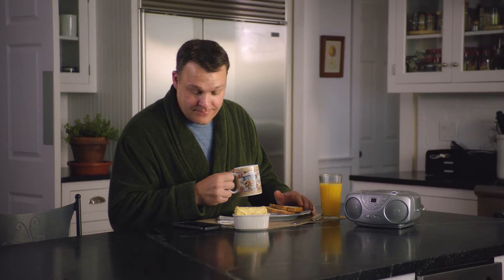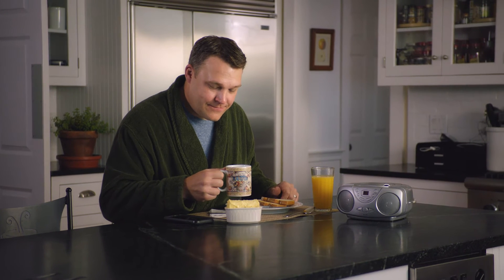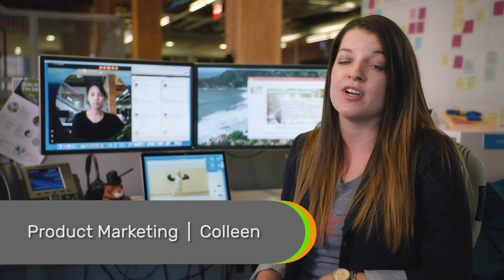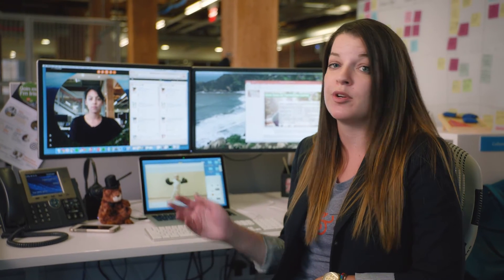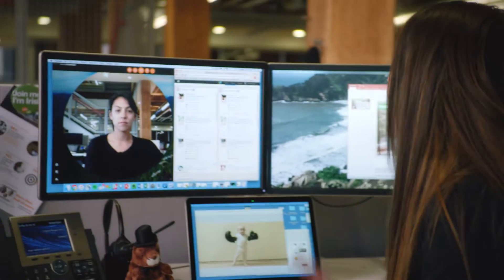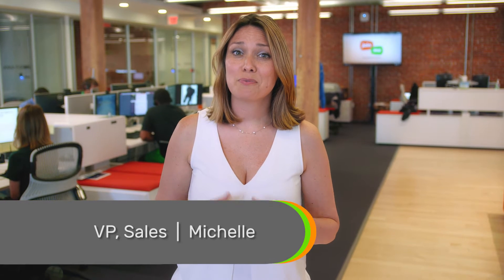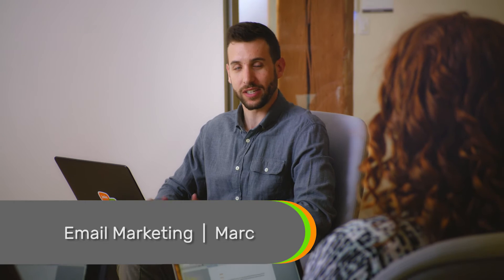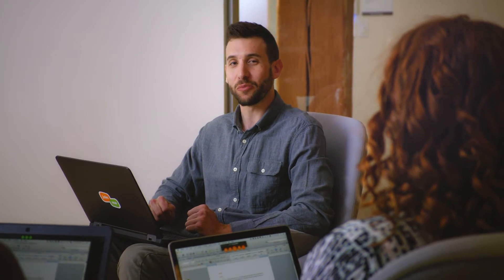join.me | Showing Work Who's Boss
Learn how we use join.me across all our teams, to be more collaborative and productive. From sales demos, to collaborative creativity, to mobile team meetings... we show work who's boss!